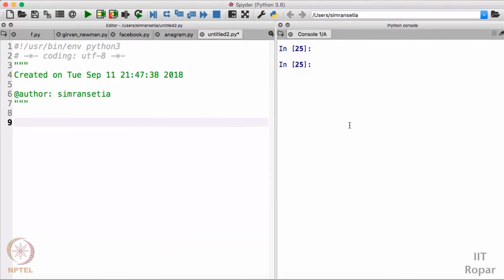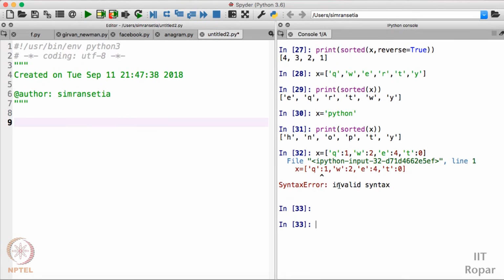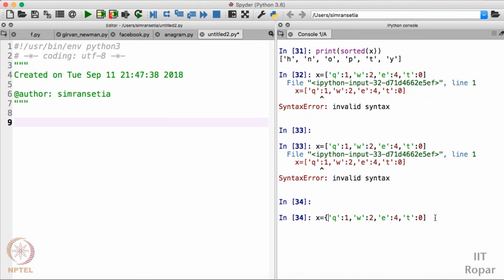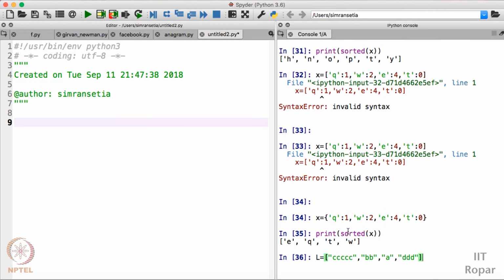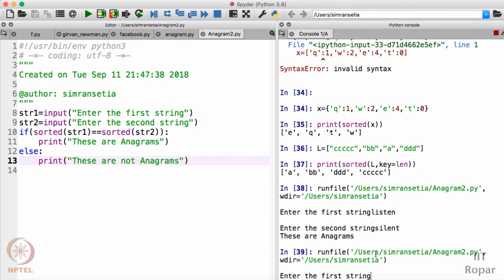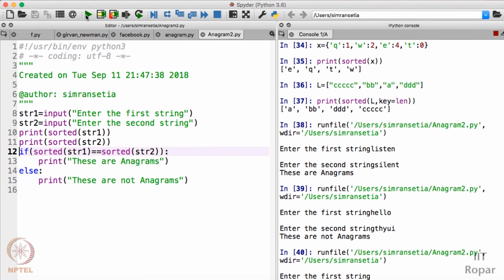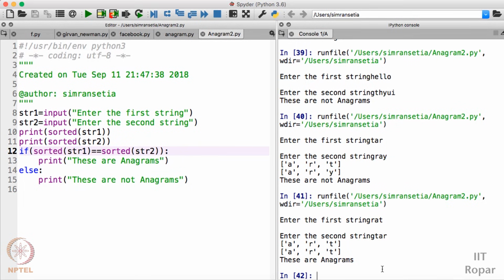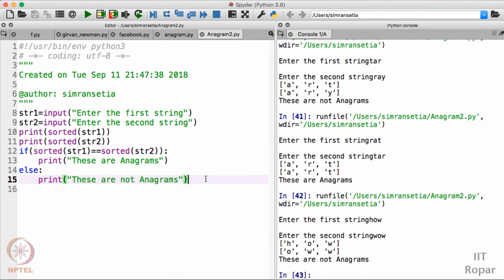Anagrams - Part 04